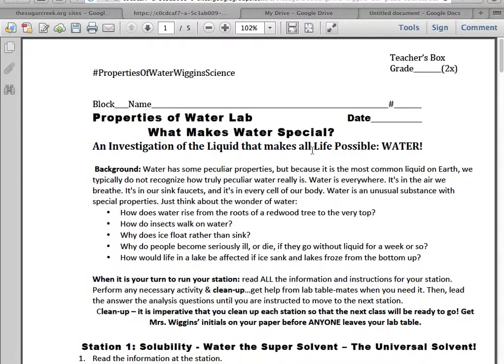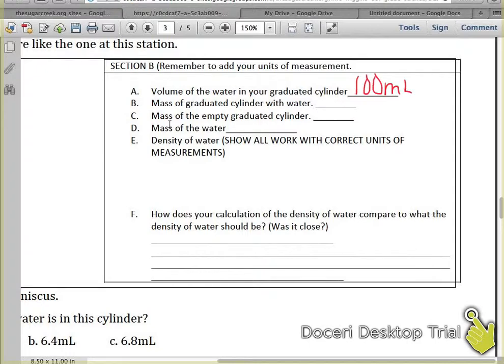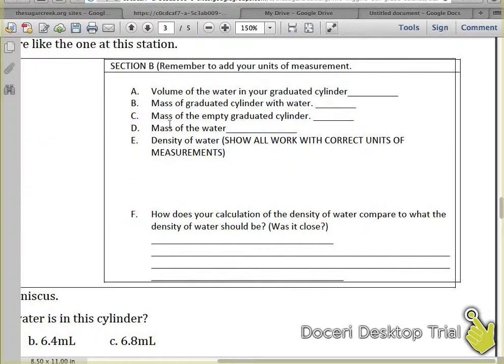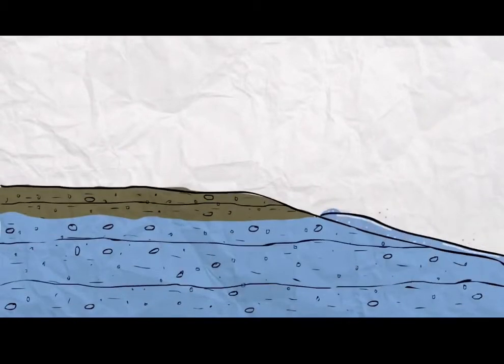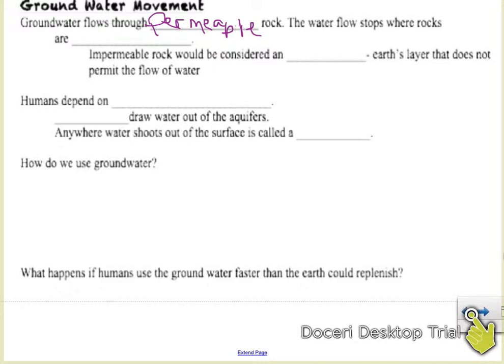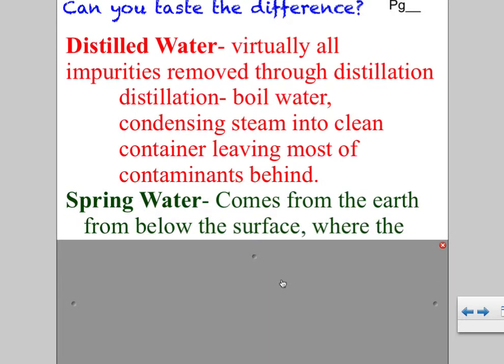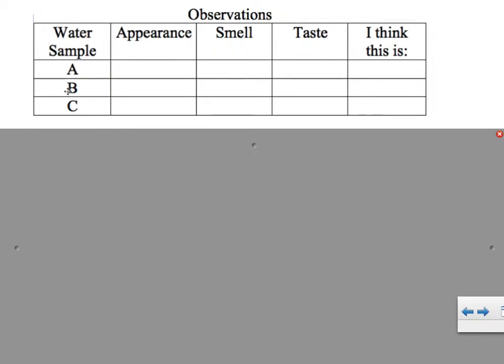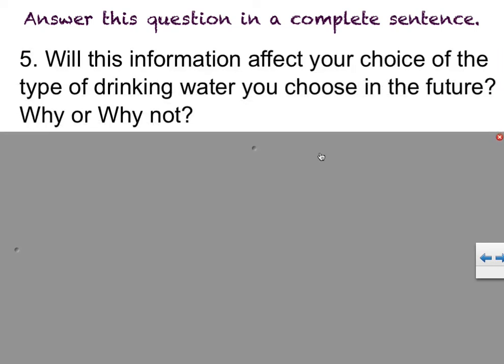Groundwater Notes Part 2